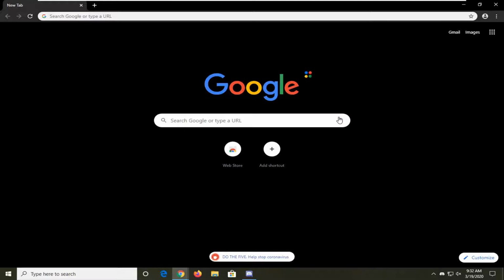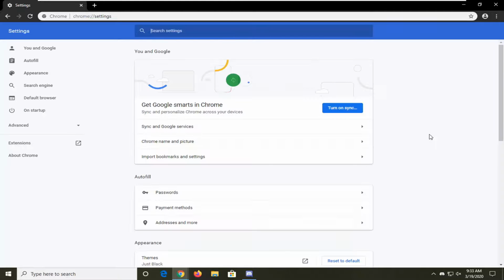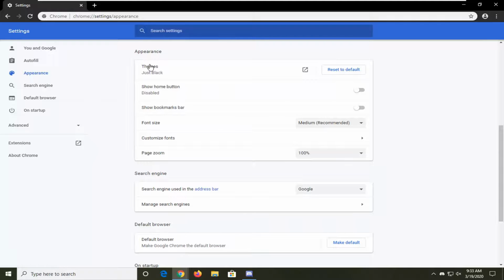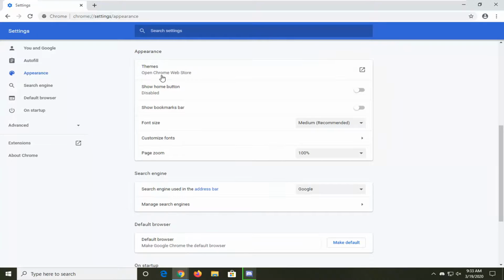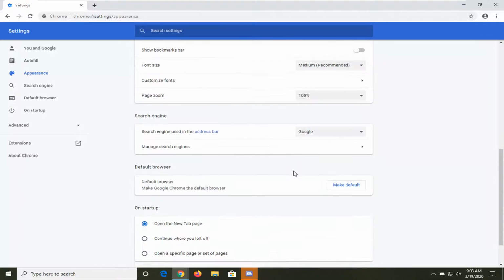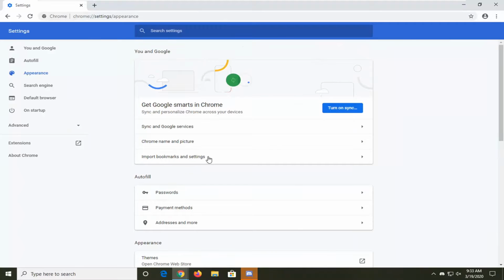How to Enable Dark Mode on Google Chrome [Tutorial]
Google Chrome is slated to support a built-in "dark mode" skin. Currently, the feature is in testing, and only available via Google Chrome Canary distributions.

Are you an enormous fan of dark modes. They are easier on your eyes and you save some computer’s battery energy, while it makes the website more beautiful and pleasant at night. Therefore, Night Mode is the solution to this problem. The Night Mode is one of the Turn Off the Lights Browser extension features, that can converts the website from a light to a dark user interface. You will get a Google Chrome Dark mode that is more customized than the website own theme.

The reasoning behind Chrome's dark mode skin is that users can enable it to counter eye fatigue and reduce battery consumption, being known that dark themes save battery life on devices with AMOLED displays.

Work on Chrome's official dark mode started in late September 2018 after the release of macOS Mojave, the latest macOS version that also included support for a dark UI skin.

The way the feature was designed was that Chrome would honor the OS light/dark theme by automatically switching between a light and dark theme when the user changed the OS UI theme.

Optionally, Google would also let users configure Chrome into a permanent dark mode, regardless of the background OS UI setting, in case users preferred this mode more than the light version.